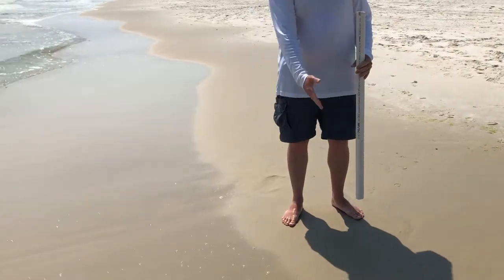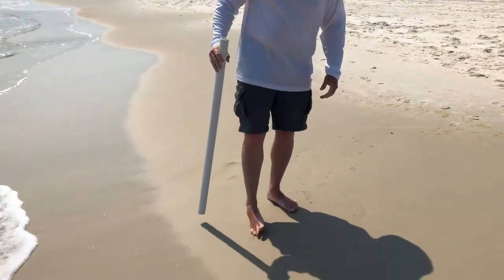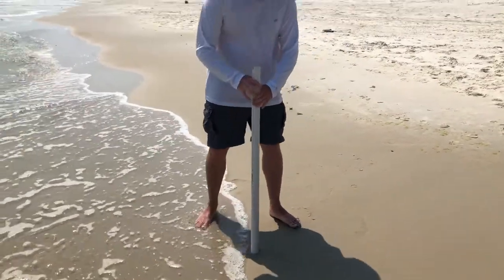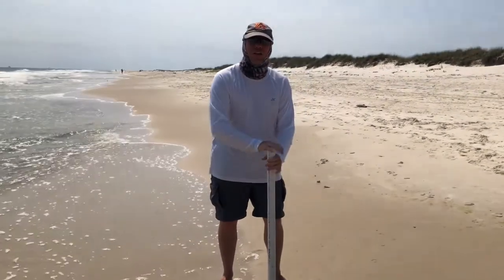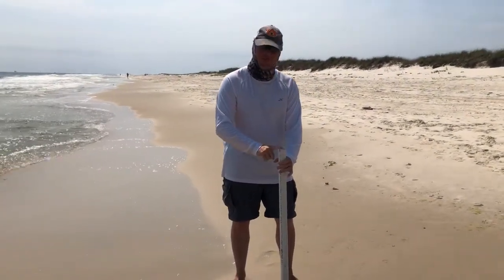HOW TO INSTALL PVC BEACH ROD HOLDER THE EASY WAY!!!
THIS IS HOW TO INSTALL PVC BEACH ROD HOLDER THE EASY WAY!!! NO MORE WASTED TIME OR EFFORT!